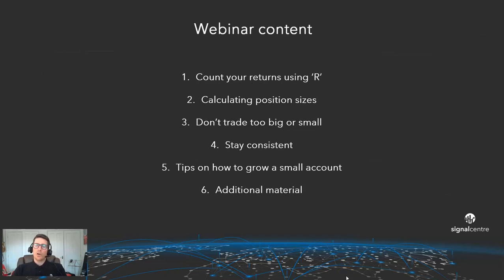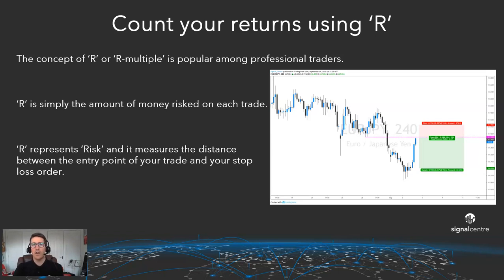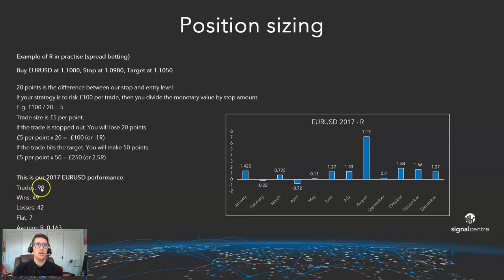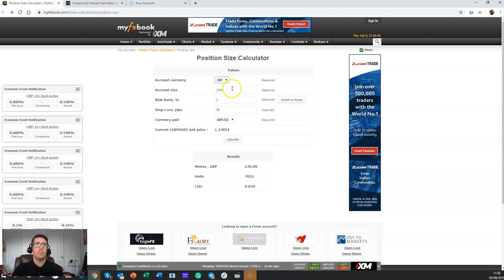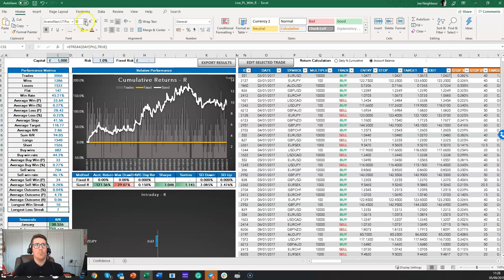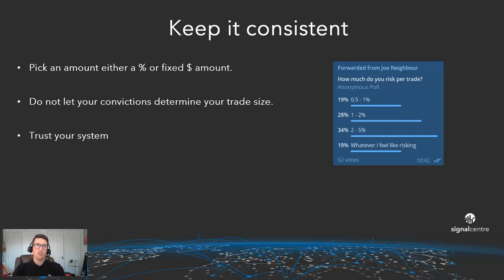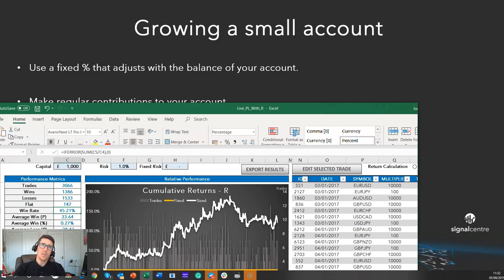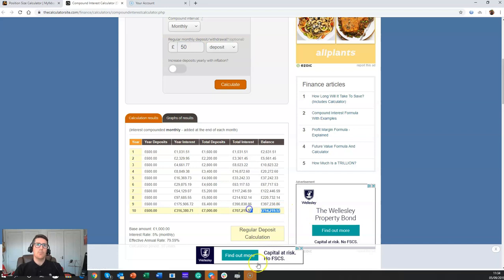Position sizing strategy with Joe Neighbour - 5th September 2019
Hi its Joe at Signal Centre, this is an educational video on risk management, specifically around position sizing.

Position sizing is something that can make or break your trading strategy.

Position size should not be randomly chosen, nor based on how convinced you are a trade will work out.

Rather, position size is determined by a simple mathematical formula which helps control risk and maximize returns on the risk taken.

Without proper position sizing, it is possible that you could lose a substantial amount of capital on a single trade.

If any of the content has raised any questions, then do not hesistate to get in touch with us directly.

Tradingview: Signal_Centre

Additional links:

Books by Dr. Van Tharp